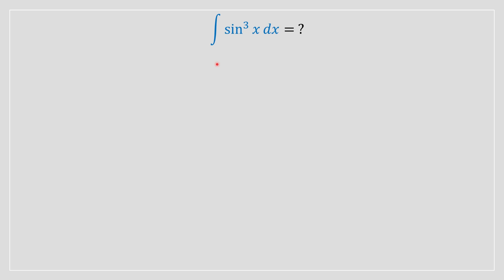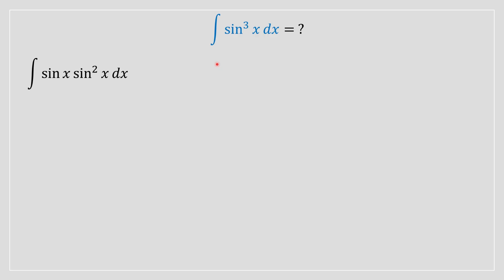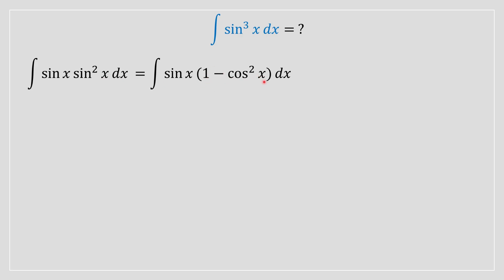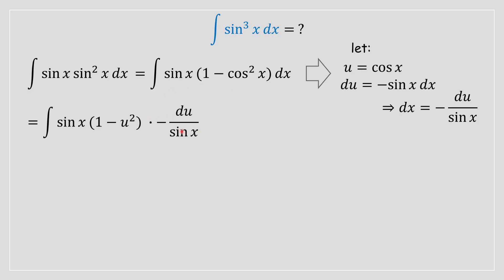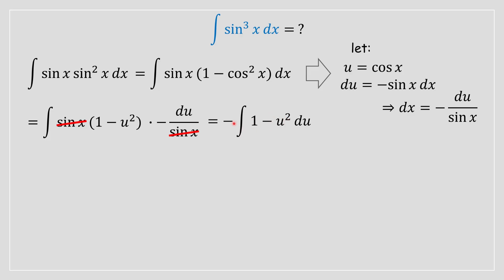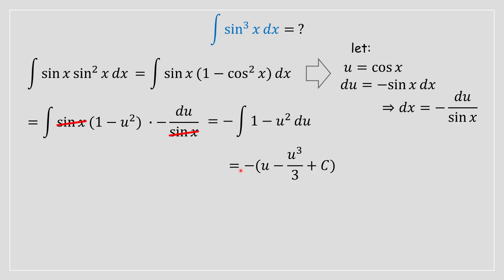Integral sin³x Proof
In this video, we'll break down the integral sin³x using the u-substitution technique in a clear and engaging manner.